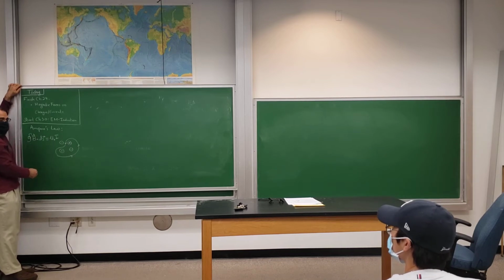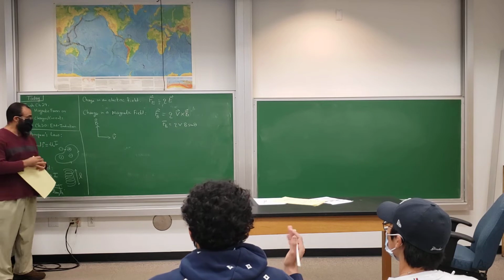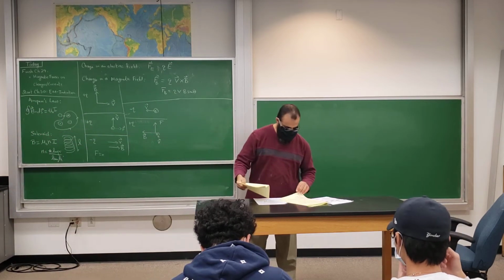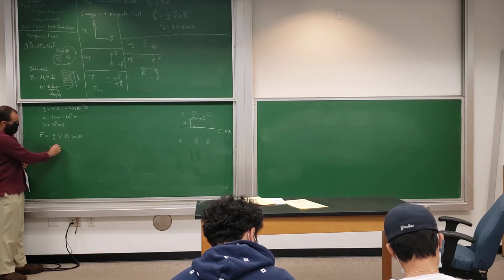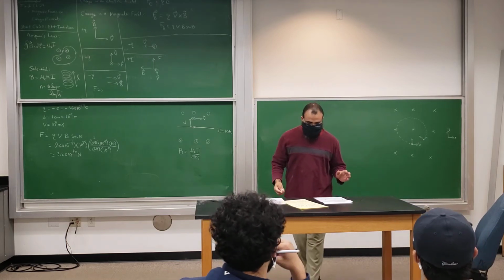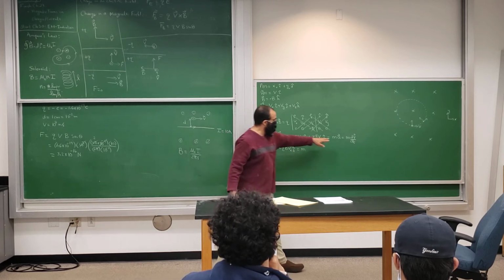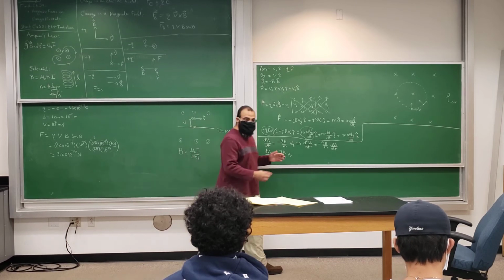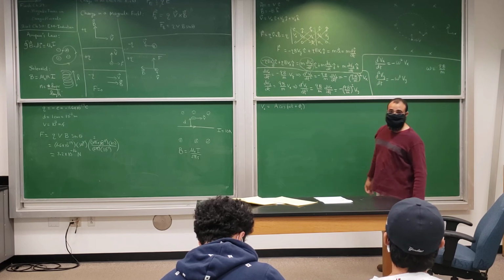Knight Chapter 29 The Magnetic Field Part G